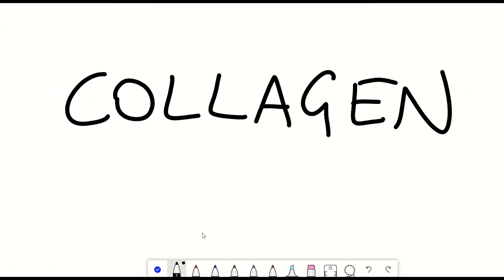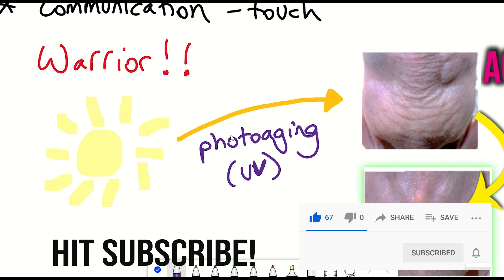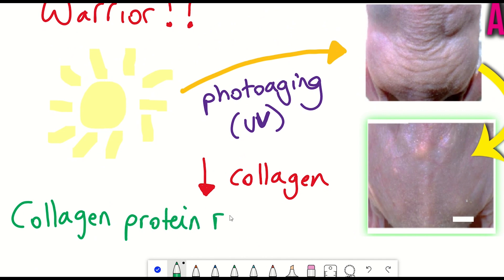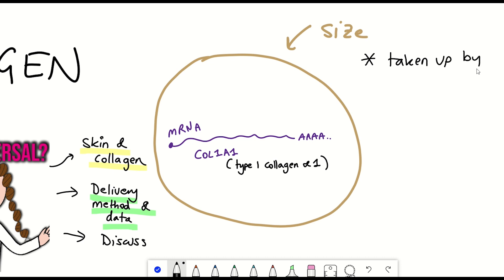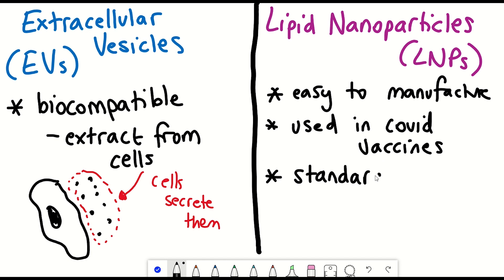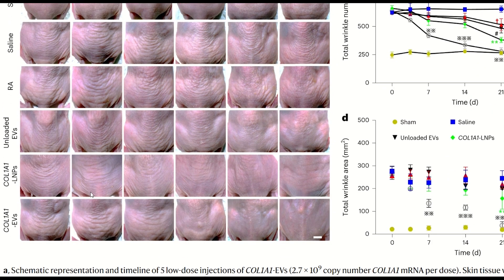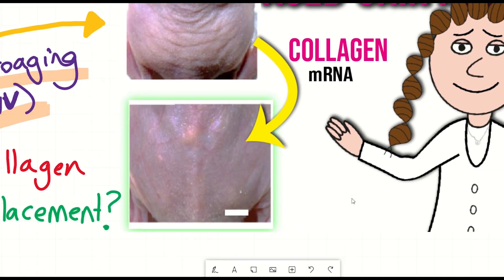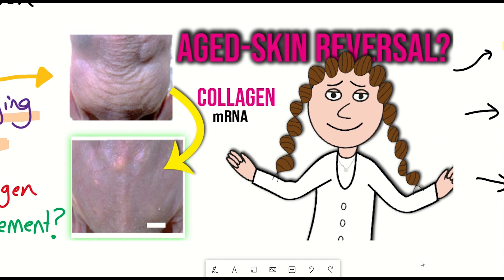Could collagen gene delivery reverse skin aging?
Collagen. It’s a protein. And a pretty cool one at that. Due to it’s structure it possesses many functions within the body that exploits it’s strength, firmness, and elasticity. Collagen is found in your skin, cartilage, tendons, ligaments, blood vessels, eyes, and well, many parts of the body as collagen is one of the most abundant proteins in the body. And along with it’s abundance in our bodies, there is a growing abundance of research papers on collagen - one of which we’ll discuss today; a new collagen replacement therapy that was applied to the skin of mice and improved long-term treatment of photoaged skin. So, first we’ll look in more detail at both the structure of collagen and where it is found in the skin. then i’ll show there method of collagen delivery and the data they present showing whether it worked, then we’ll have a discussion.

TIMESTAMPS
Intro - 00:00
Collagen & Skin - 00:50
Restore skin? EVs vs. LNPs - 02:55
Discussion - 08:15

References
You, Y., Tian, Y., Yang, Z. et al. Intradermally delivered mRNA-encapsulating extracellular vesicles for collagen-replacement therapy. Nat. Biomed. Eng (2023).
Yang, Z., Shi, J., Xie, J. et al. Large-scale generation of functional mRNA-encapsulating exosomes via cellular nanoporation. Nat Biomed Eng 4, 69–83 (2020).